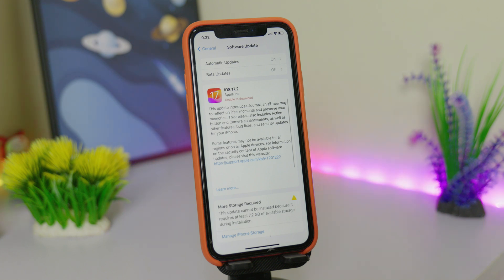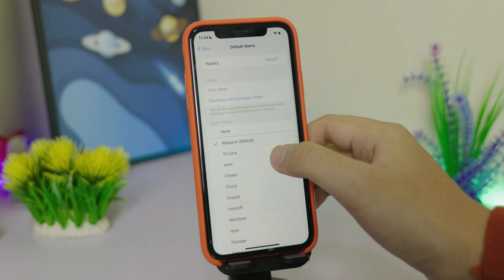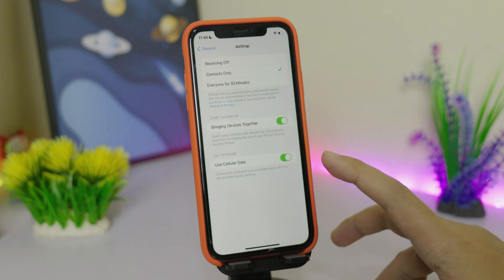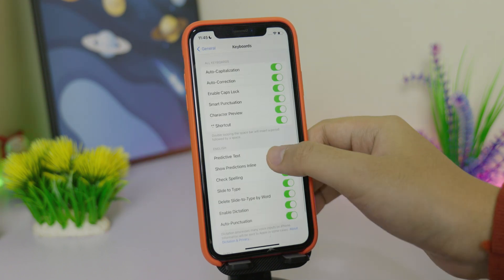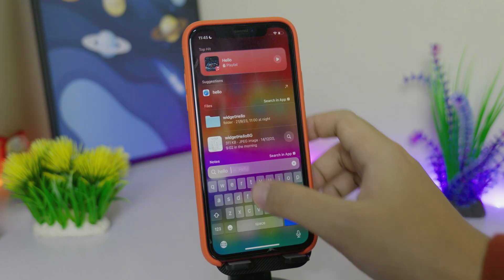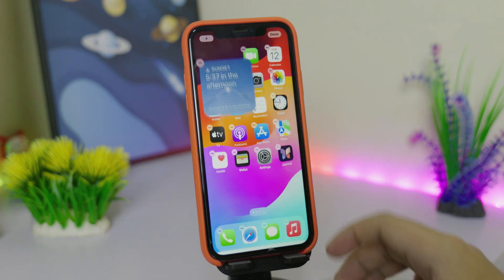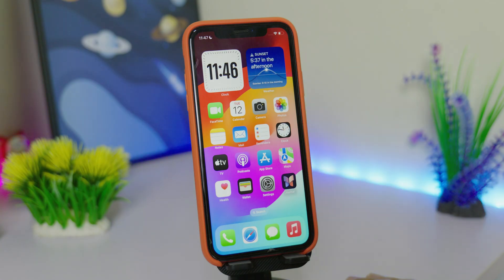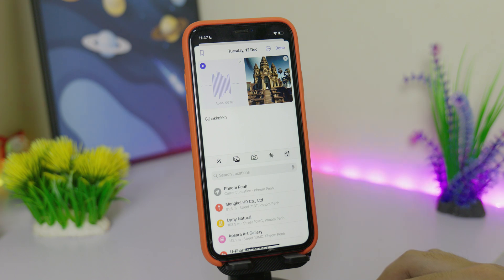iOS 17.2 Settings to Change RIGHT NOW